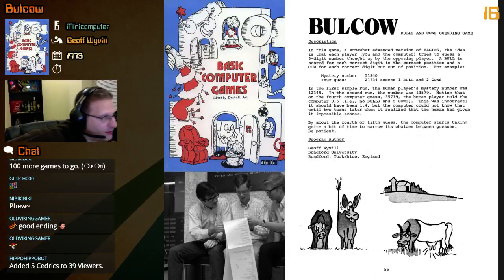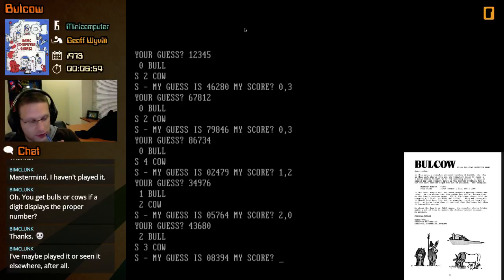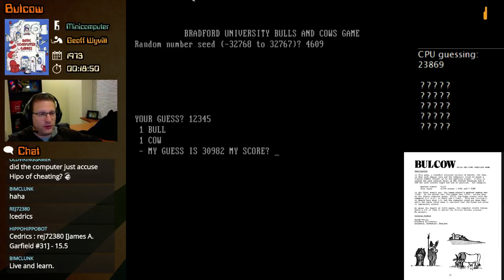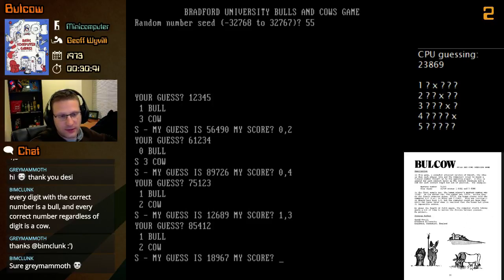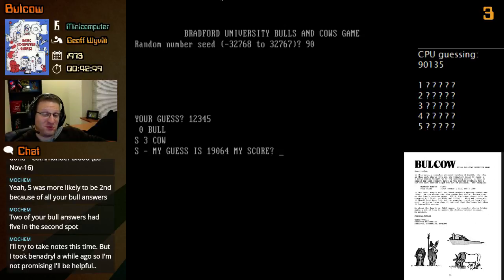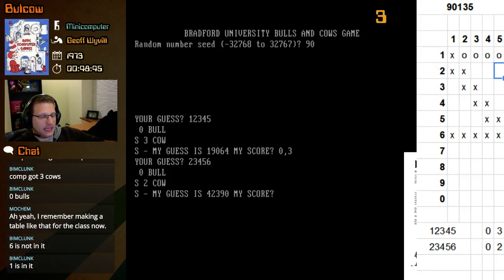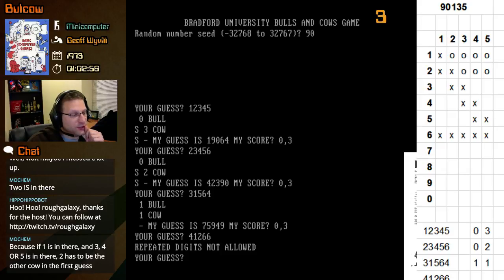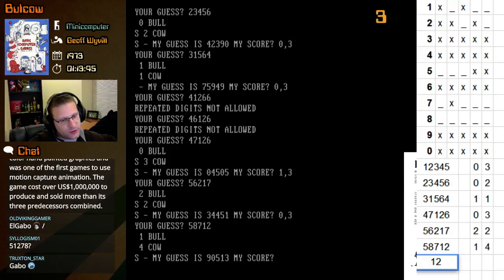Bulcow (Minicomputer) - Video Game Origins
Part of David Ahl's 101 Basic Computer Games.  Guess the computer's 5-digit mystery number before it guesses yours!

Video Game Origins is an attempt to play as many commercial video games as possible from the dawn of the medium -- across arcades, computers and consoles -- in chronological order.